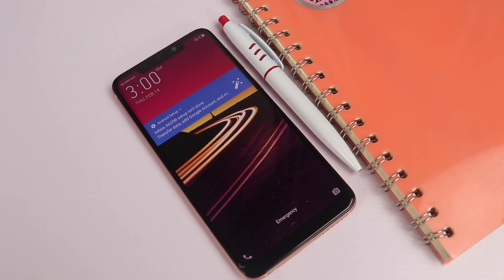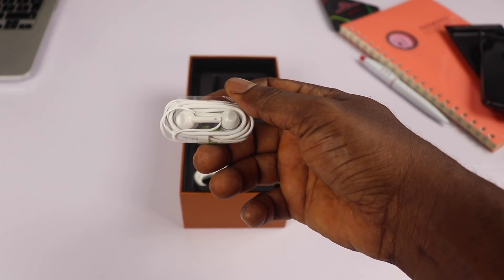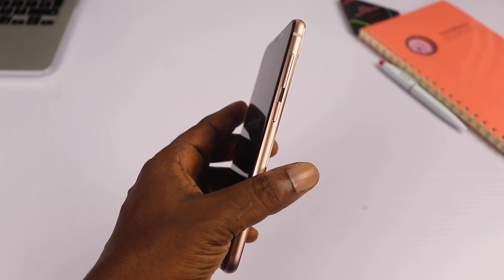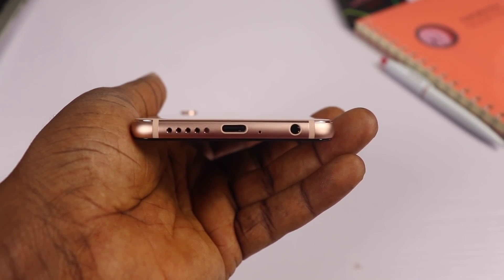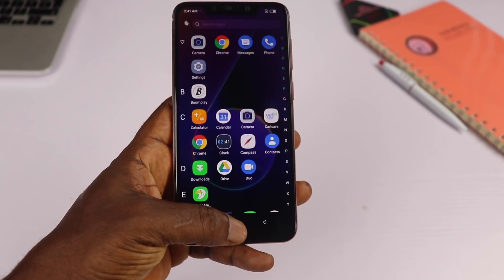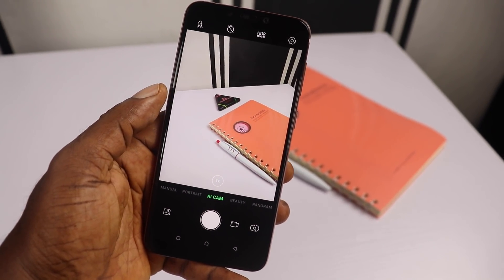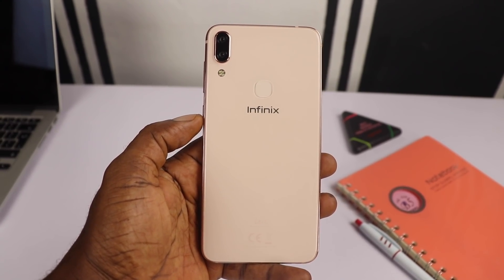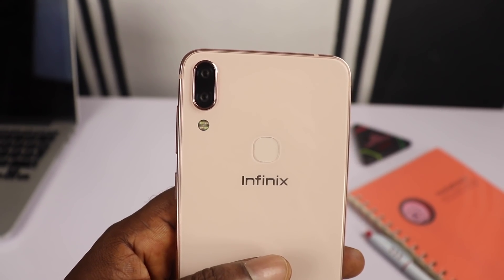Infinix Zero 6 Unboxing and My First Impression! Watch this before buying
The infinix zero 6 is a flagship device with a midrange specifications.
So here is my  unboxing and initial thoughts about the device.

The zero 6 retails for
N105,000
$290